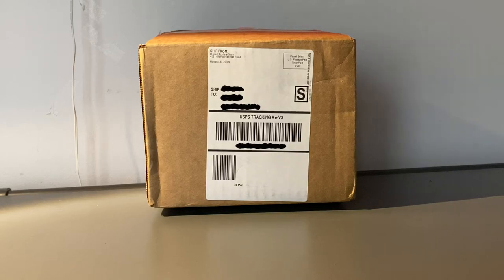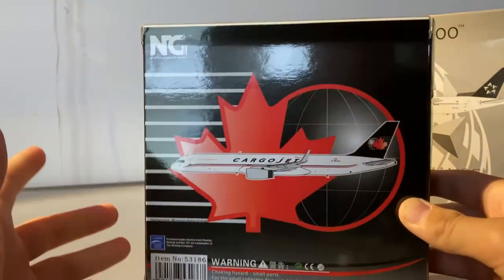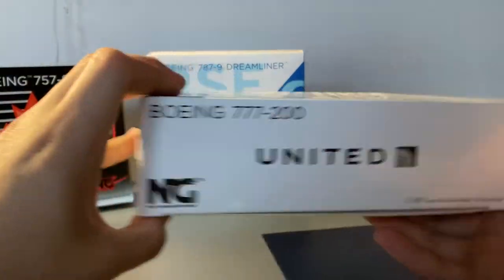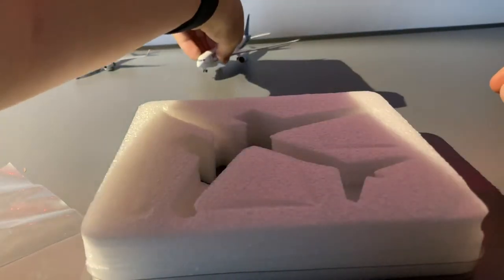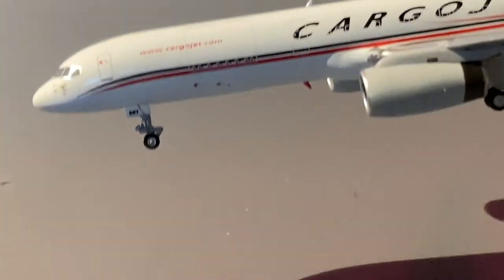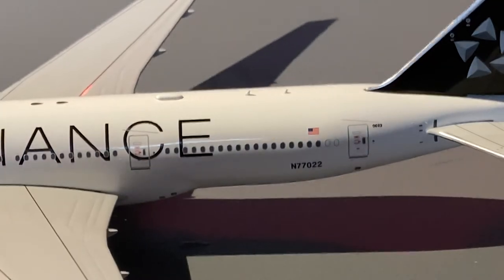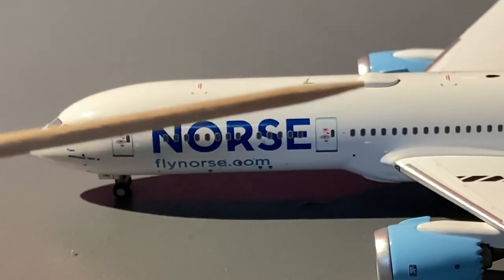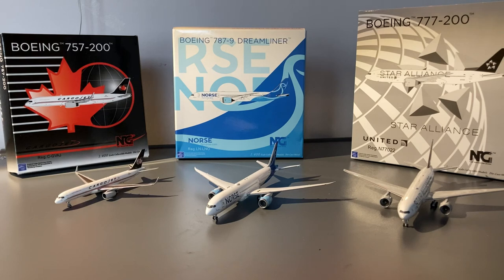Triple Unboxing - NG Models Galore!